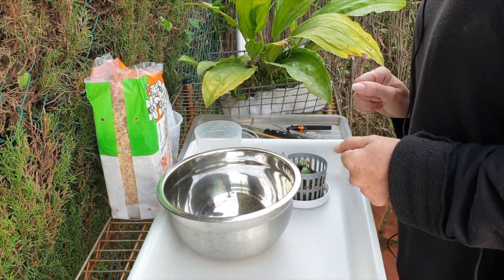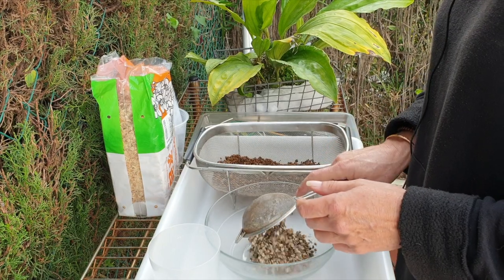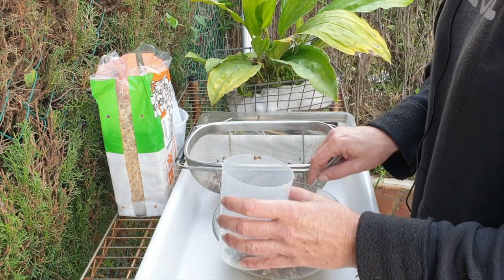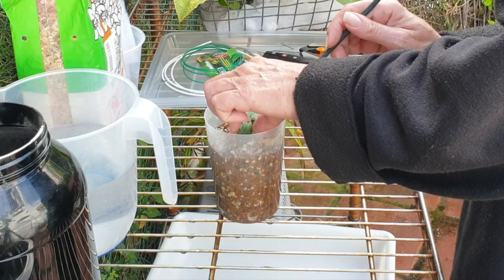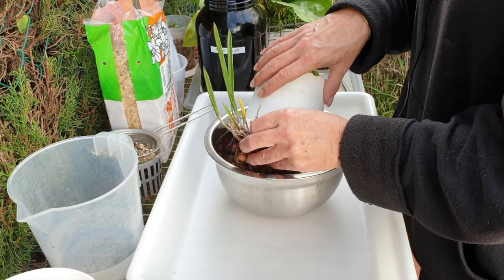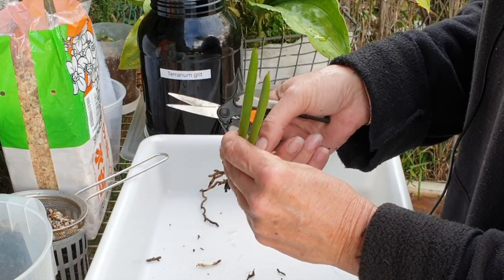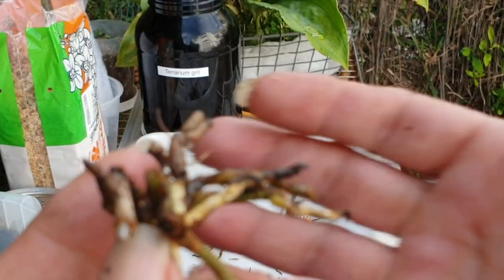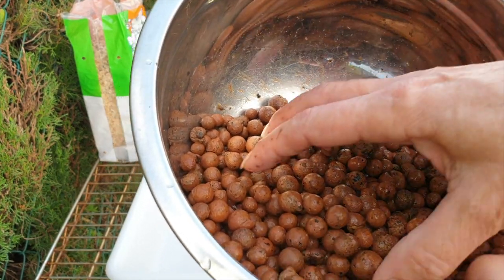SHE DISINTEGRATED BEFORE MY EYES!! 😩BrassavolaLittleStars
😓5 DAYS... 5 DAYS!! BRASSAVOLA LITTLE STARS STARTED TO FALL APART!! Every time I looked at her, another leaf popped off... granted, she never was a vigorous orchid, and I only kept her for so long because I dedicated her to my Instagram orchid ninjas... but to see her decline so rapidly after the CareCollab video was filmed, that is a shocker!! I hope to save the bellatulum 🙏🏼🤞🏼
My environment:
Mediterranean climate, hot summers and mild winters
45% - 85% humidity, with regular airflow
Orchid growing supplies:
                                  Moss, Perlite, Seramis, Akadama, Terrarium Grit
                                  150 Winter, RO Water and KelpMax only